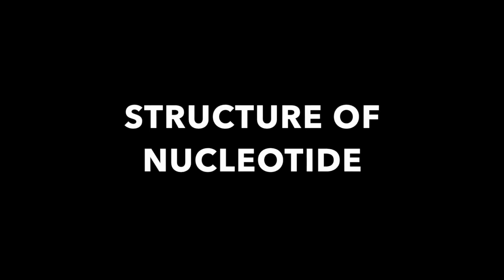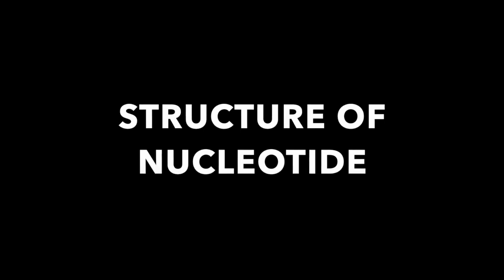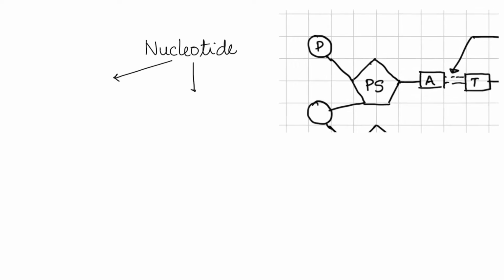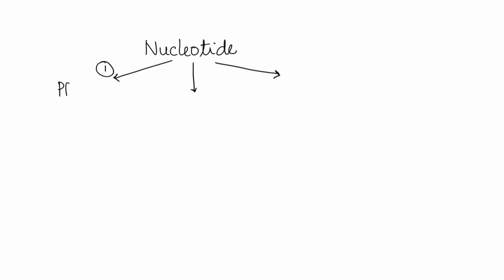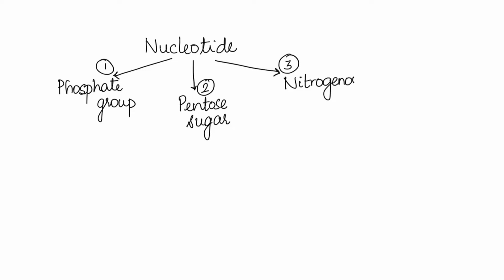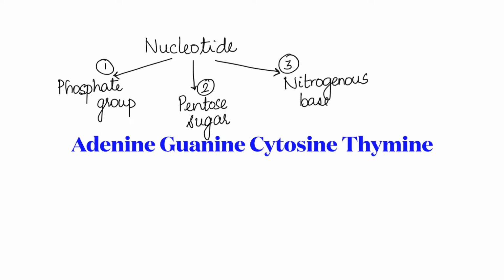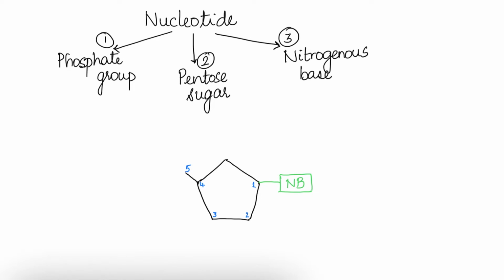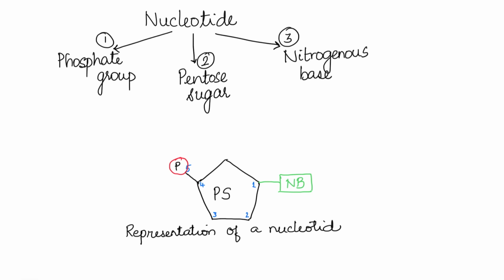REPRESENTATION OF A NUCLEOTIDE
This video describes the parts of a nucleotide and shows how to make a representation of the nucleotide.